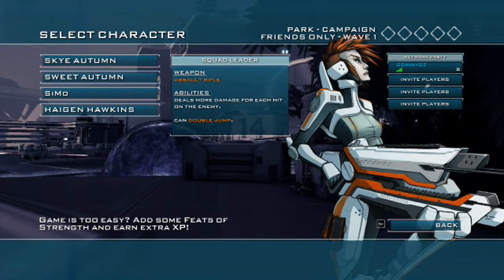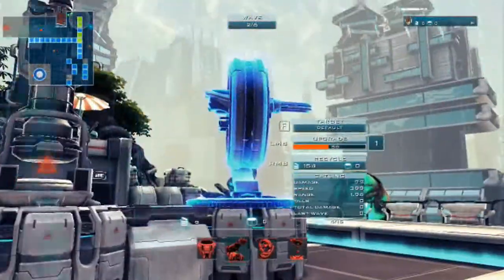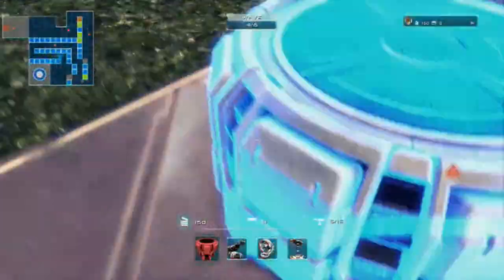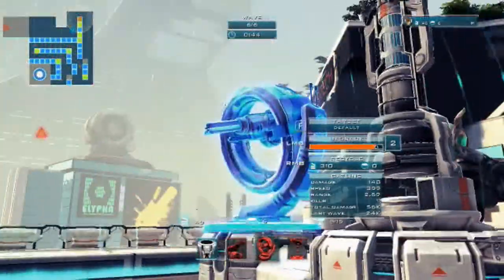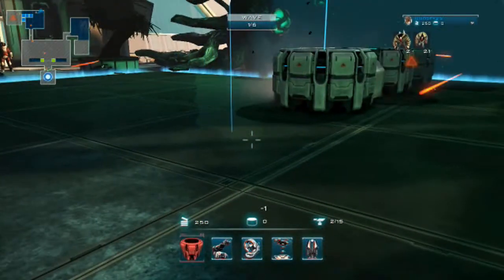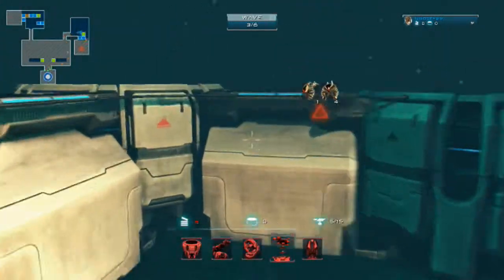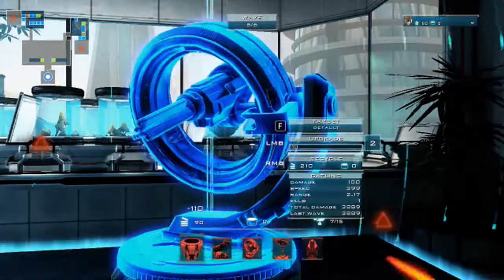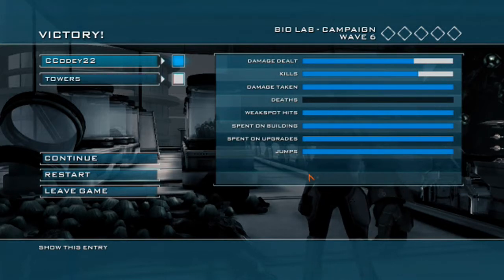Monday with: Sanctum 2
today we will be looking at a Tower defense/FPS game